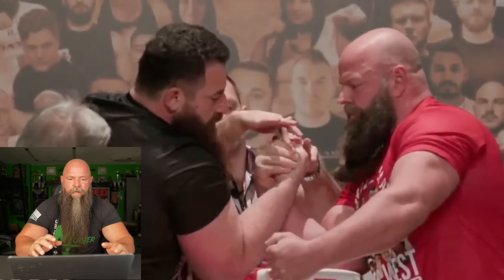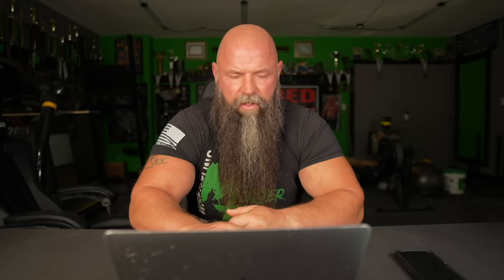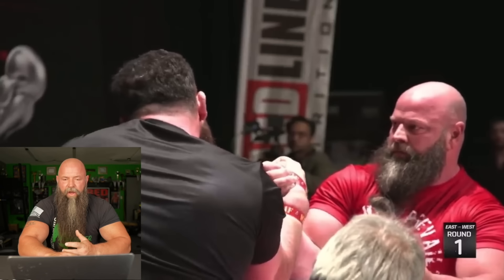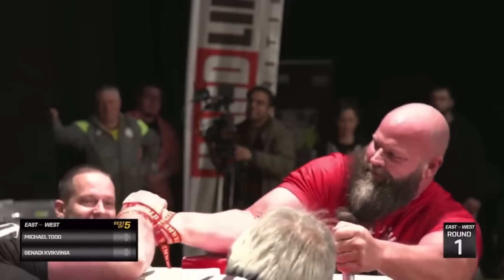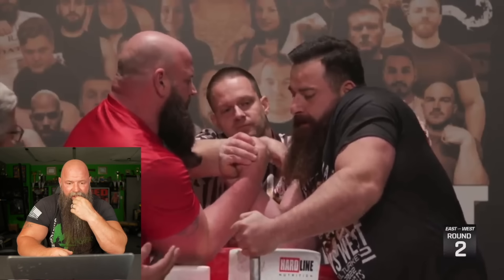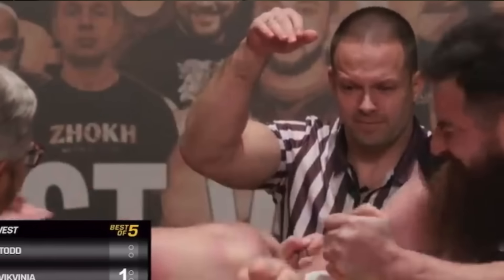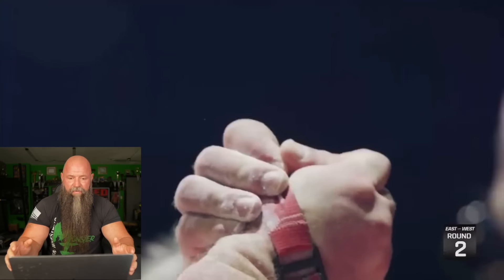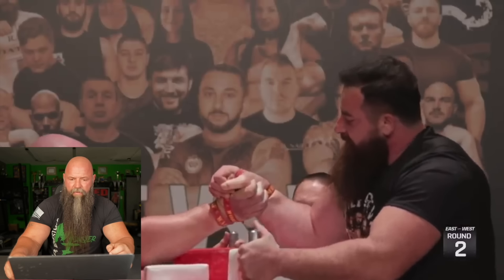My BIGGEST Mistake: Match Review vs GENADI KVIKVINIA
Michael Todd reviews his match vs Genadi Kvikvinia at East vs West 2. What can he learn from his mistakes? Will his next match end differently or the same.

for a discount. Support the company that gives back to those who give all.
for all your training tools, apparel, social media links, and partner links